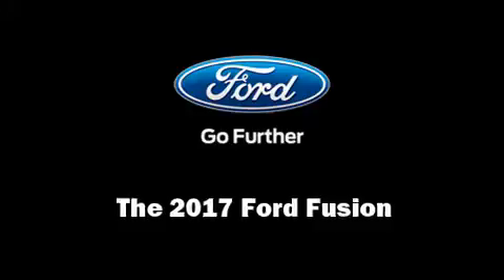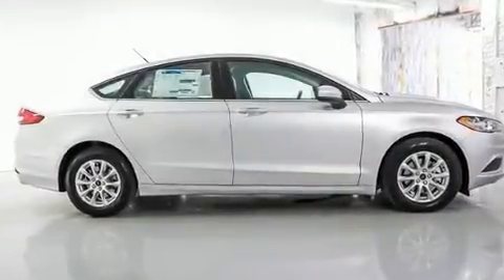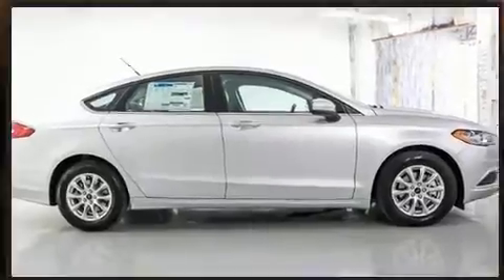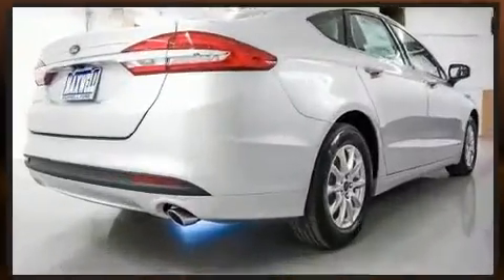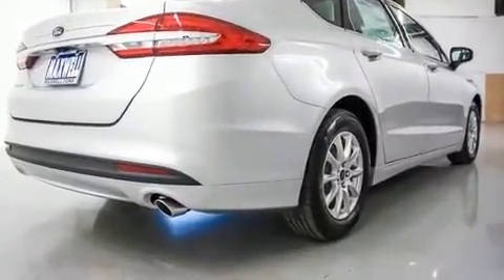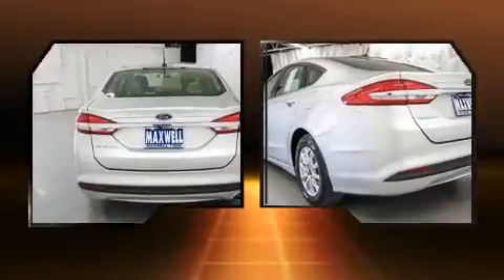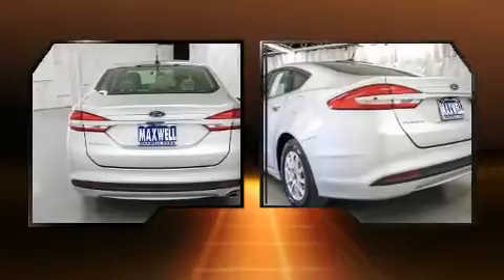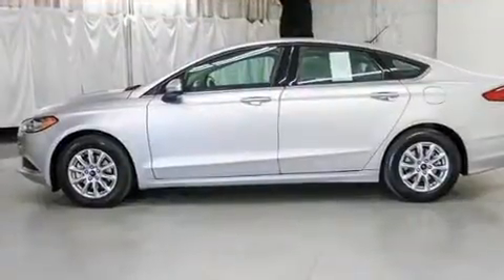2017 Ford Fusion S in Austin, TX 78745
Maxwell Ford
5000 South I.H. 35

Experience driving perfection in the 2017 Ford Fusion. It features a front-wheel-drive platform, an automatic transmission, and a 2.5 liter 4 cylinder engine. This model accommodates 5 passengers comfortably, and provides features such as: delay-off headlights, a tachometer, a trip computer, air conditioning, power windows, remote keyless entry, and a split folding rear seat. Audio features include a CD player with MP3 capability, steering wheel mounted audio controls, and 4 speakers, providing excellent sound throughout the cabin. Ford also prioritized safety and security by including: dual front impact airbags with occupant sensing airbag, head curtain airbags, traction control, brake assist, a panic alarm, an emergency communication system, and 4 wheel disc brakes with ABS. For added security, dynamic Stability Control supplements the drivetrain. We pride ourselves in the quality that we offer on all of our vehicles. Stop by our dealership or give us a call for more information.